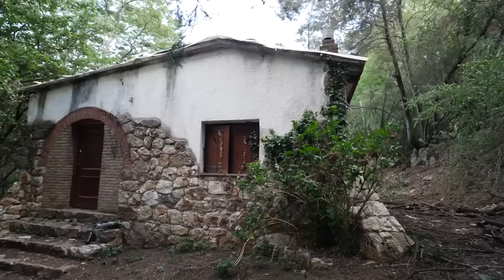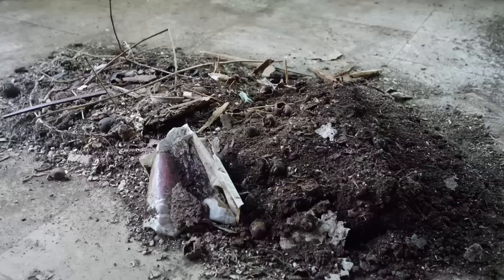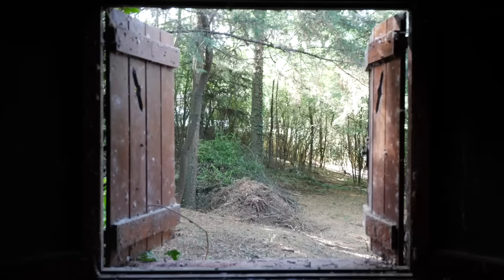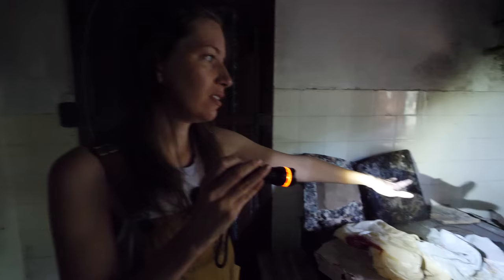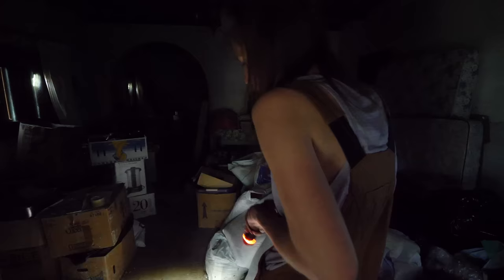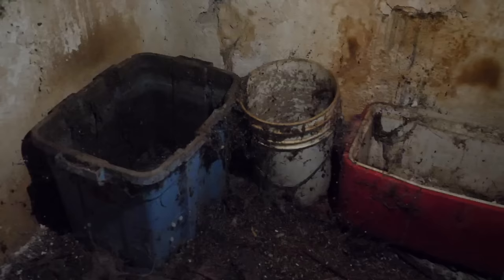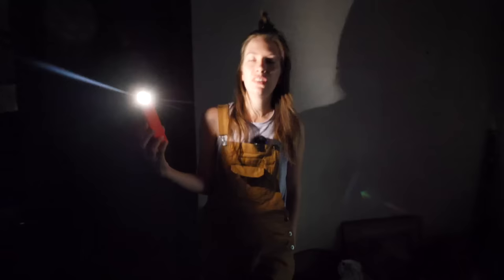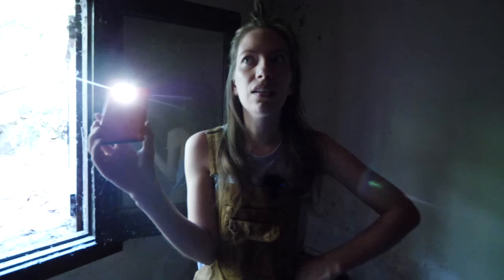This House Hasn't Been Lived in for 20+ Years! 🏚 | We Tour An Abandoned House in Argentina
Today, we're taking you inside the home we're about to start renovating in Argentina, and brace yourself because as far as I know, this house has not been lived in since '99!

In this video, we'll give you a tour of this 2-bedroom home from the 1940s, show you what's inside, and chat about what needs to be done. I have lots of cleaning up to do, because we've got roofers and an electrician coming in soon, and we can't have the place looking like this.

In case you're new around here, hello! We're Samuel and Audrey and after spending the past decade travelling and living overseas, we've now decided to take on the challenge of renovating a property in Argentina with multiple homes and a hotel. It's going to be a big project, but we're excited for what lies ahead and you're invited to join us on this once-in-a-lifetime adventure.